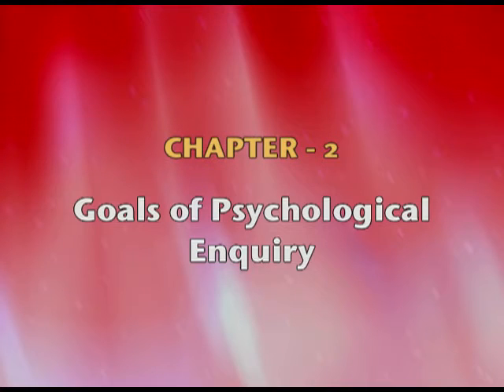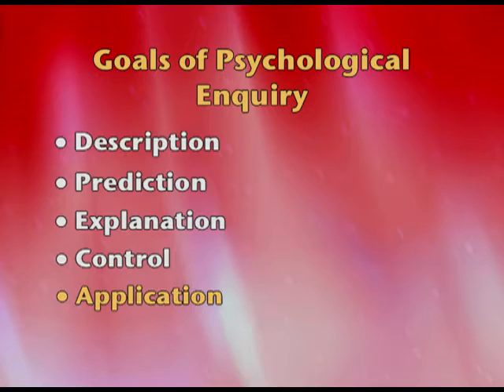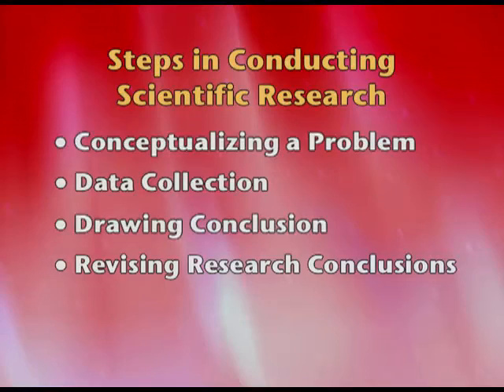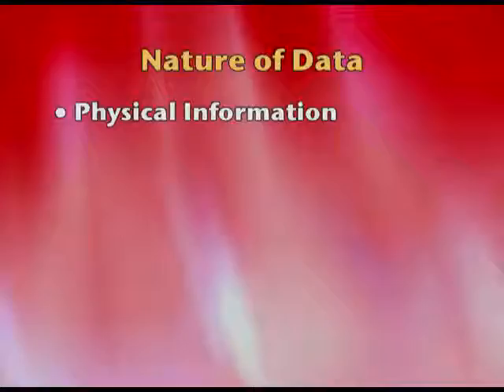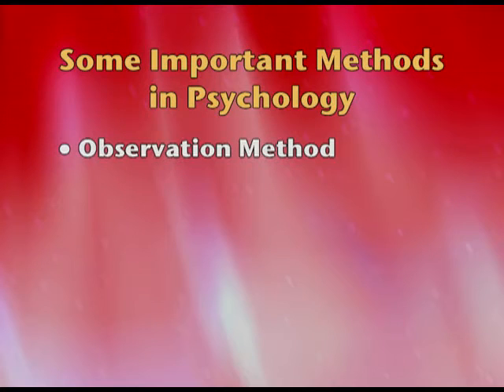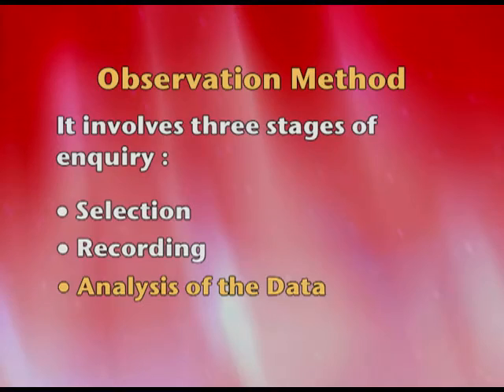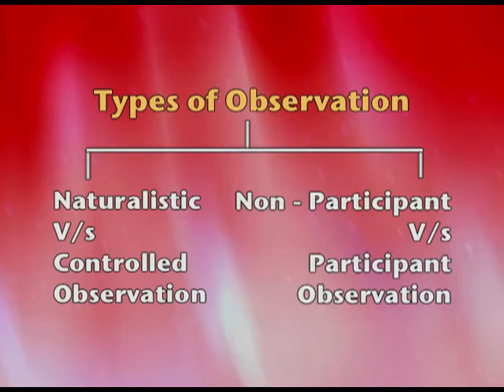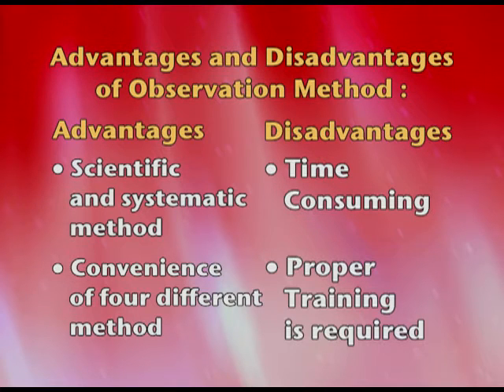PSYCHOLOGY XI CH2 EP1